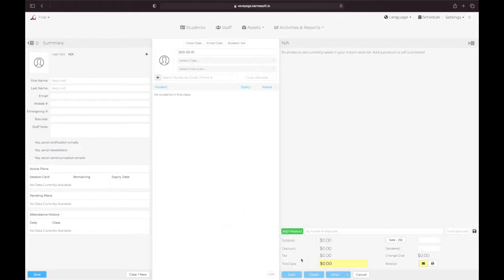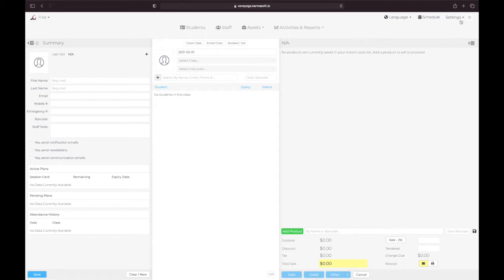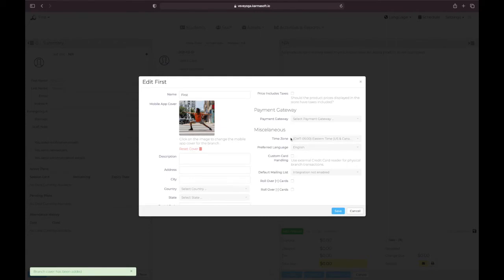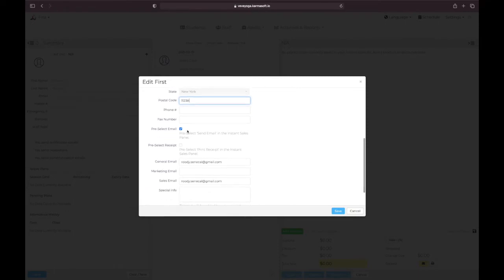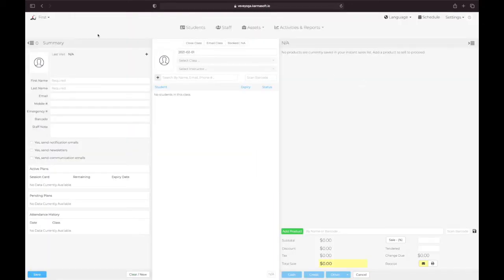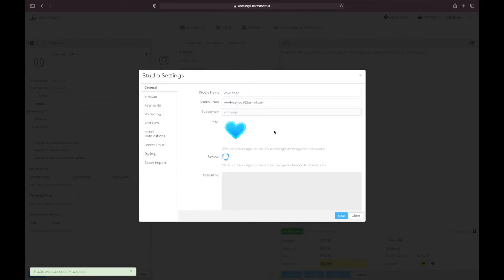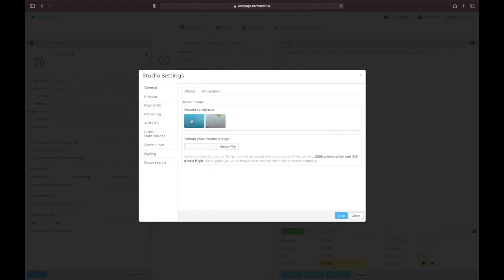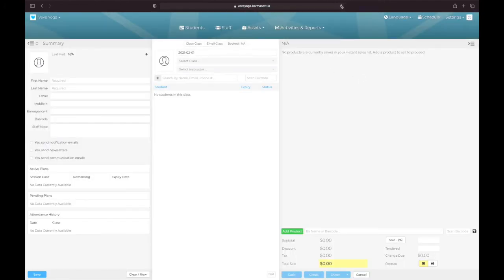GSV2: Profile Settings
Getting started video: Basic studio profile settings